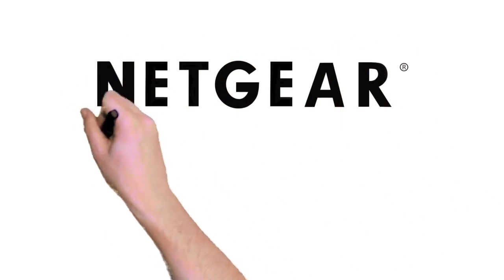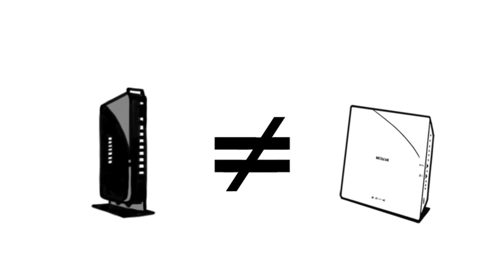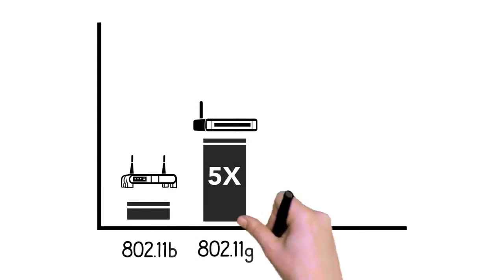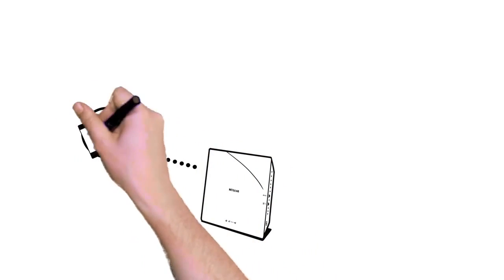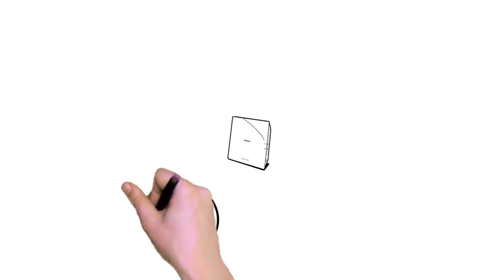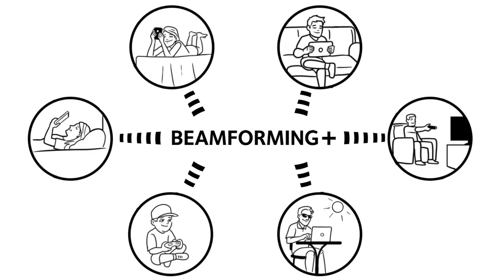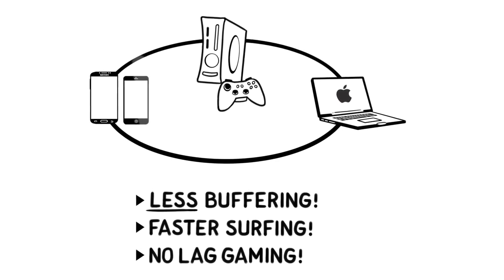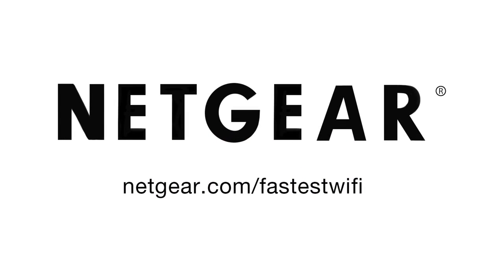802 11n vs AC Whiteboard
802.11n vs. AC Whiteboard - all WiFi is not created equal, wireless networking technologies have evolved a great deal in just a few years as the need grew for more WiFi speed and range. Each evolution offered more speed and range yet AC takes a quantum leap forward. Upgrade to NETGEAR AC and enjoy the next generation of WiFi today.